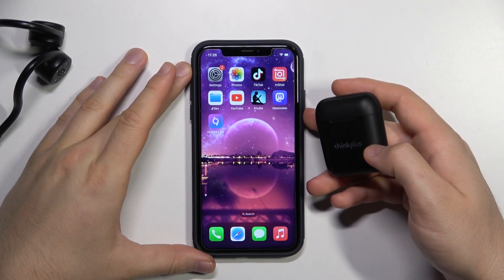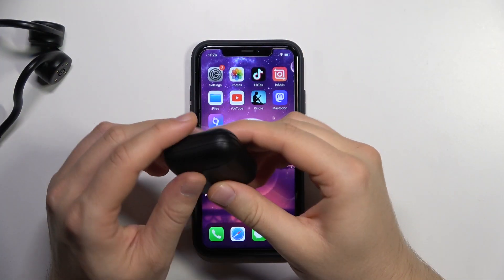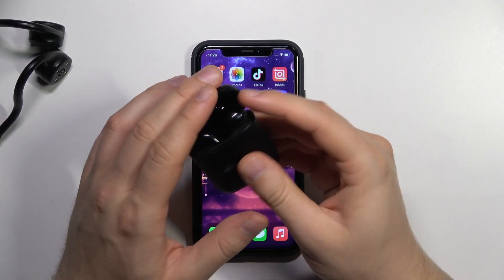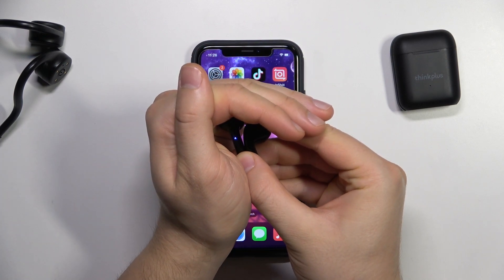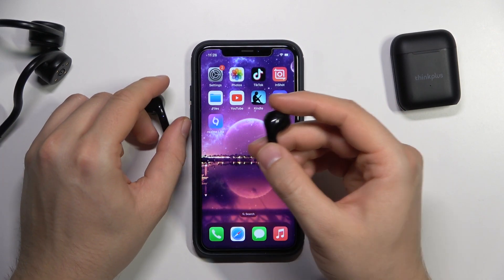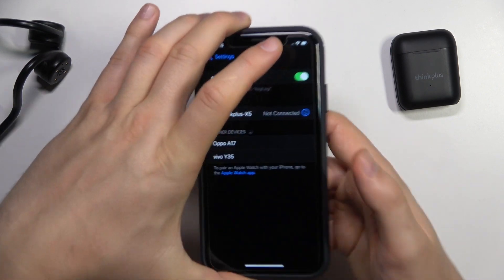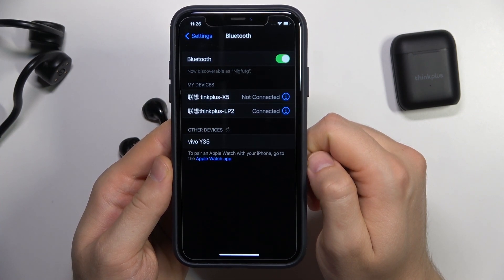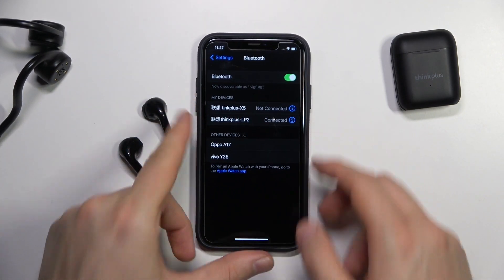How to Pair Lenovo LivePods LP2 with iPhone?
Open the Settings app on your iPhone. Tap "Bluetooth" to open the Bluetooth settings. Turn on the Lenovo LivePods LP2 and make sure they are in pairing mode. Consult the user manual for your specific model for instructions on how to put the LivePods into pairing mode. In the Bluetooth settings on your iPhone, tap the "Pair" button next to the Lenovo LivePods in the list of available devices. Once the LivePods are paired with your iPhone, they should automatically connect whenever they are turned on and in range of your iPhone.

How to Connect Lenovo LivePods LP2 with iPhone? How to Use Lenovo LivePods LP2 with iPhone? How to Set Up Lenovo LivePods LP2 with Apple iPhone? How to Sync Lenovo LivePods LP2 with iPhone?